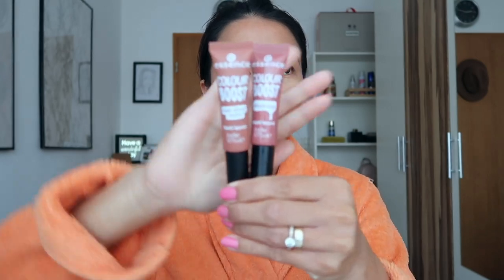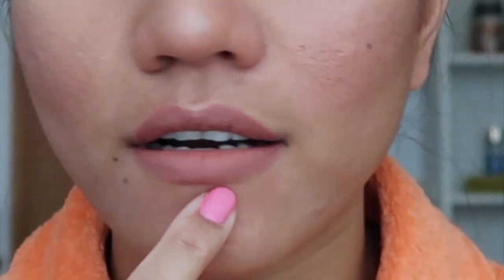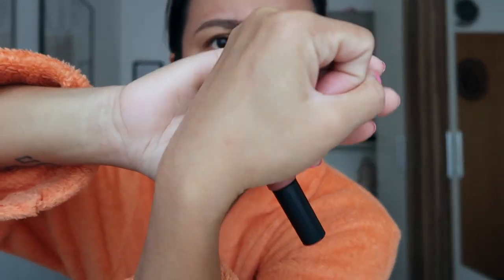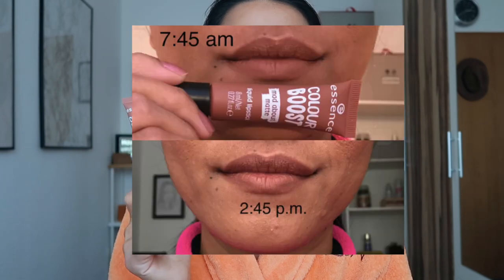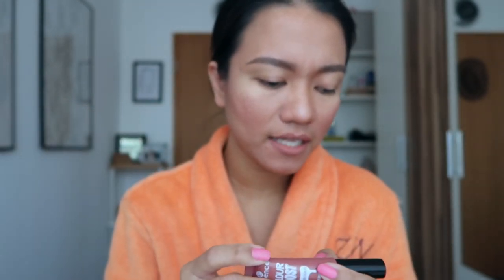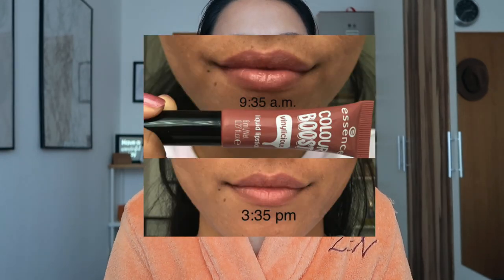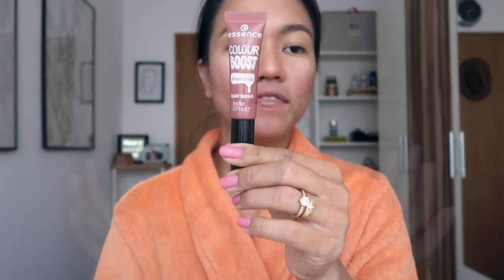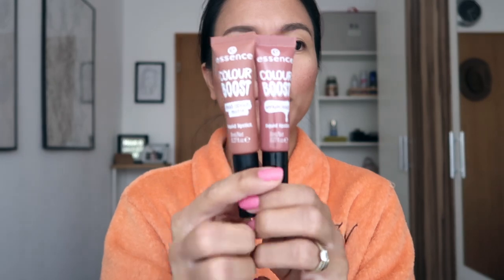ESSENCE COLOUR BOOST LIQUID LIPSTICK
Thanks for the time that you have spent watching my video and visiting my channel. SALAMAT

ABOUT ME:
Hi there. I'm Elfie ,welcome to my corner in the internet where i store my memories in life such as daily/weekly vlogging and random fun video.
-PINAY
-LIVING IN GERMANY
-MOM OF 2  AND HAPPILY MARRIED
-BISAYA, TAGALOG,  GEMAN, ENGLISH (language)

NOTE:
If you own the music/pic or any content that I’m using on my videos and I’m not allowed to use it, please contact me and i will delete that video right away. Thank you!